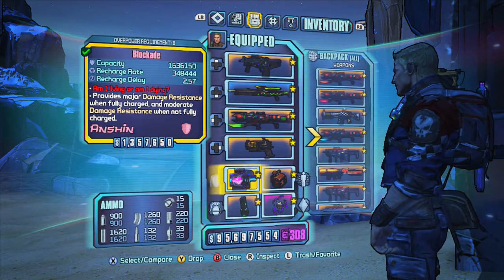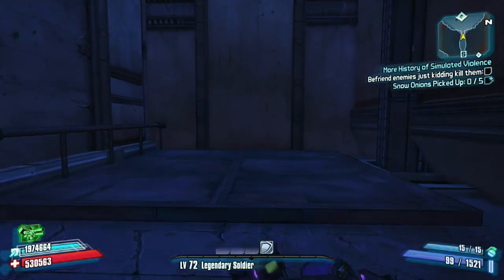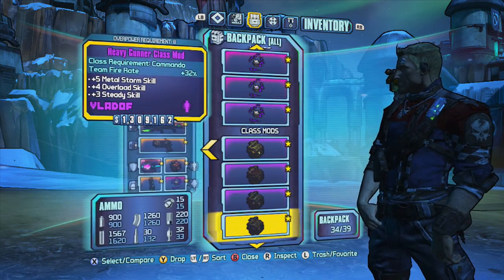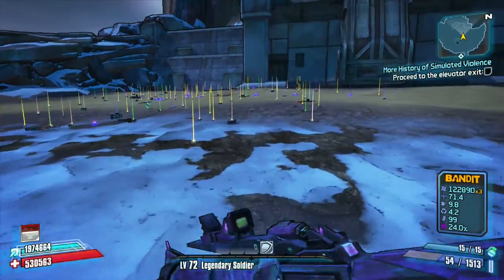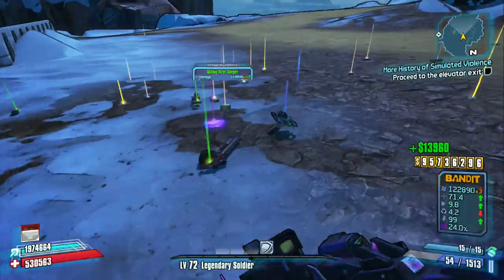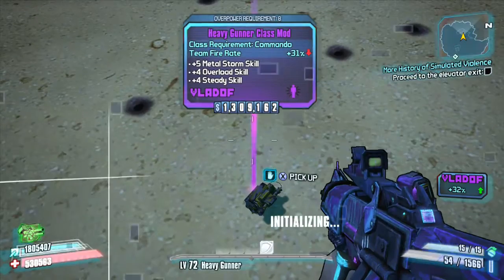Borderlands 2: DigiHow-Digistruct Peak Tips for Axton, Part 10 [Final]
Only 1 more area stands between us and our completion of Digistruct Peak-The Tower of Torment. OMGWTH must fall!

I always throw my turret to the spot in the video, and then, I run over to the building close by in order to break line-of-site (which makes OMGWTH shift its focus to the turret). After waiting a few seconds for it to start attacking the turret, I peek out from behind the building and start shooting it in the back.

             One of the most important actions to take in this fight is to keep on the move, especially when your turret is down and OMGWTH is coming after you. When your turret cools down, toss it again and repeat the process as before. Lastly, ALWAYS remember that your shots CAN ricochet off of the lower portion of OMGWTH, so be very careful firing at it if you’re in close range.

Keep doing this and you’ll down OMGWTH in no time. Afterwards, you can treat yourself to a nice amount of loot!

Thank you for all your support. I appreciate all of you!

If you have a comment, suggestion or something else you want me to do, let me know!